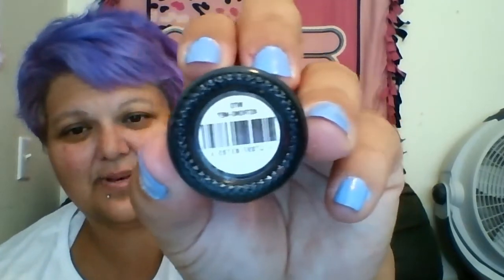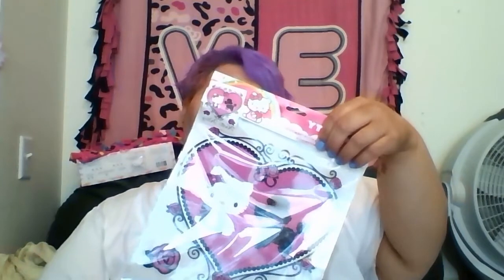swap with cholyflower